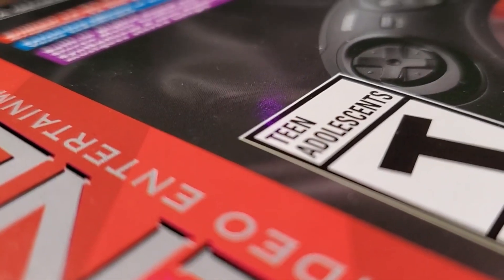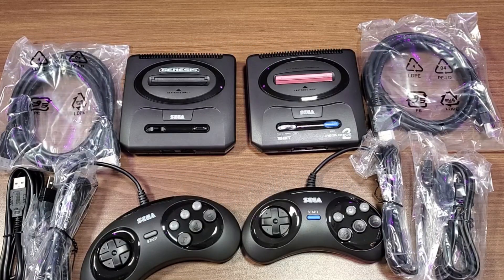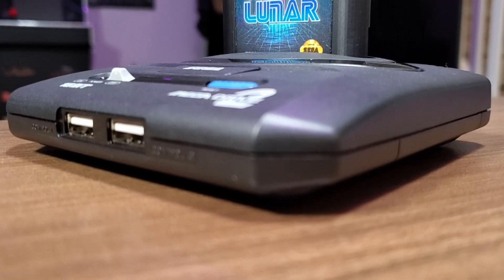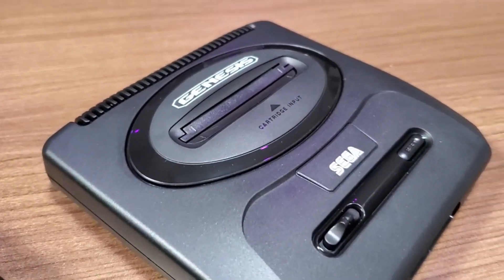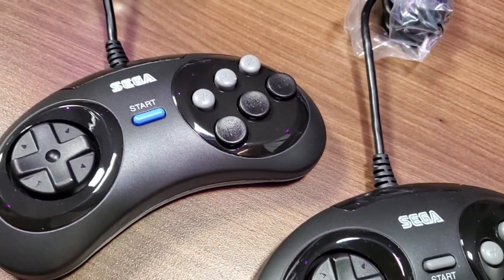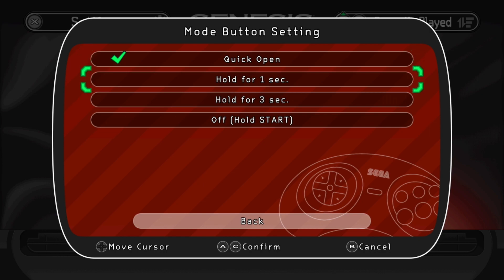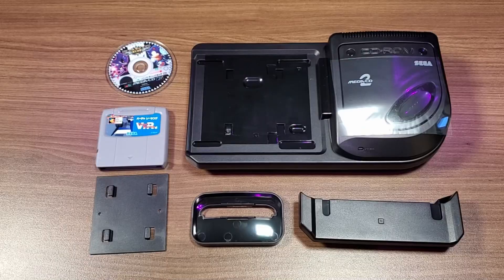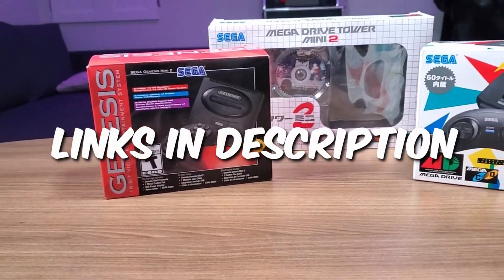Sega Genesis Mini 2 Console and Mega Drive Mini Tower 2!!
The Sega Genesis Mini 2 is finally here! In this video, I will be taking you on the unboxing experience and showcasing to you the latest mini console to hit the market. I was able to get my hands on a Sega Genesis Mini 2, a Sega Mega Drive Mini 2 and also the Japanese exclusive Sega Mega Drive Mini Tower 2 complete with a Sega CD attachment.

For this video, I wanted to just focus on the product as it sits out of the box. No mods, just raw Sega goodness. If you are still one of the few considering picking one up, I wouldn't wait much longer if I were you. We know these are in limited supply and once they are sold out, they are gone. Links below as always:

Console:
Amazon USA
Amazon Japan

Mega Drive Mini Tower 2 (only available through third party sellers):
Amazon Japan

Motion array Hyperreal_ Megnetism
F*ck sidechain emulation on gameboy